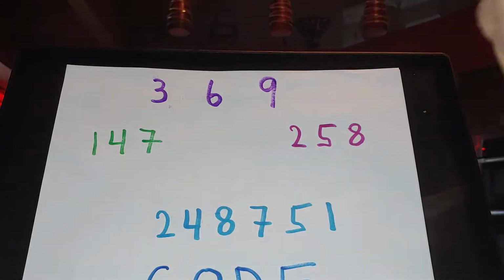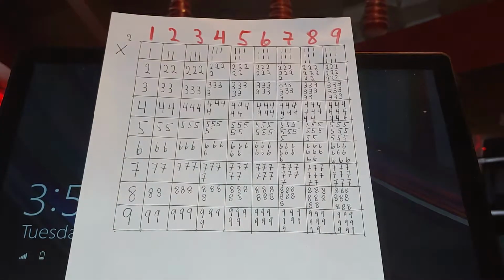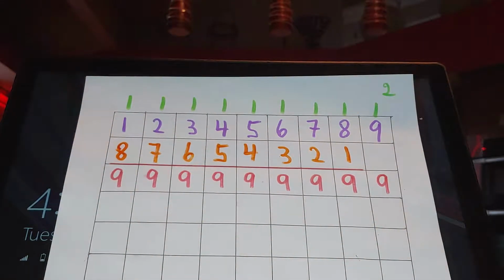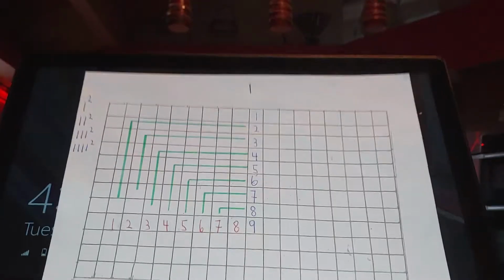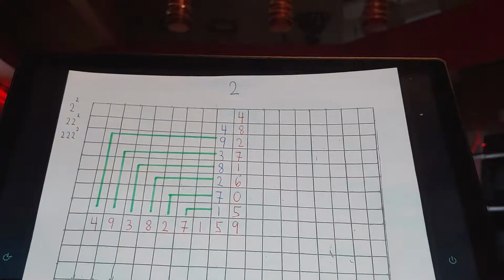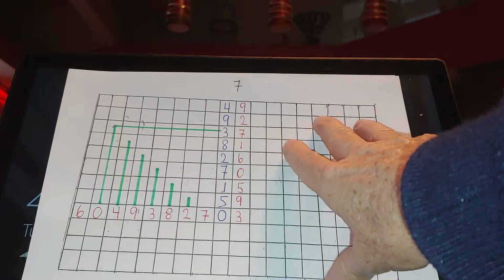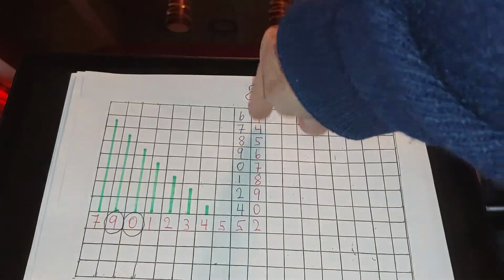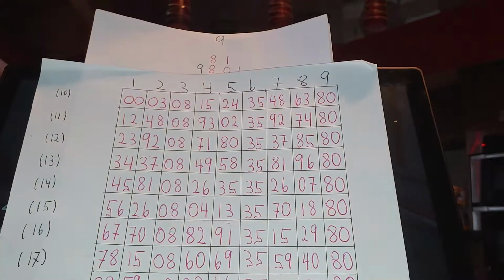The Universal Law of Numbers Eccentric Square Head Pythago talks Squares in triangular formations!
The extradimensional Platonic Connectivity Theorem assuming that even rational Numbers in ether using irrational logic and calculations can determine indeterminate coordinates according to.